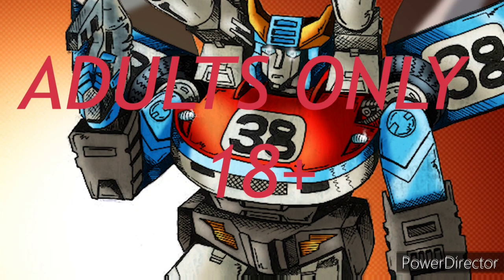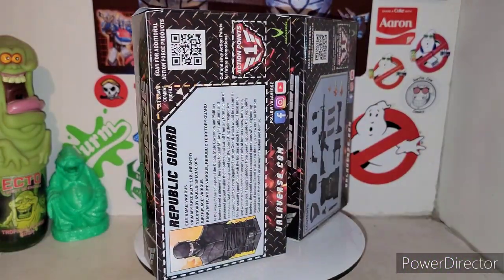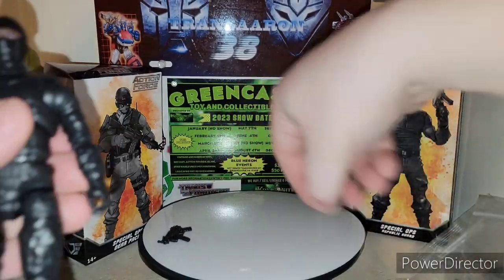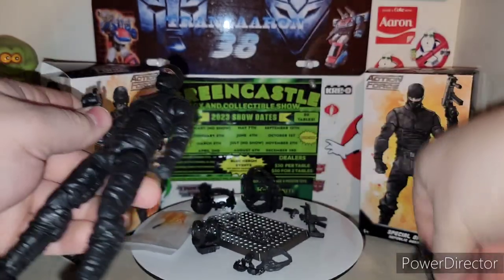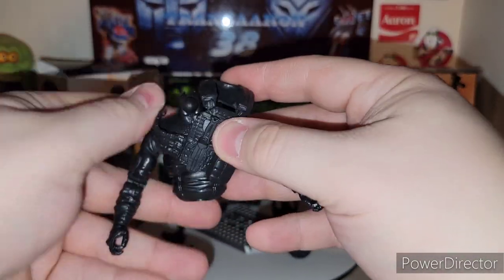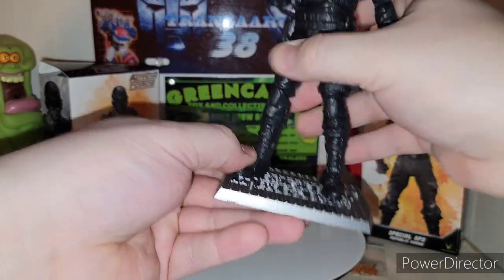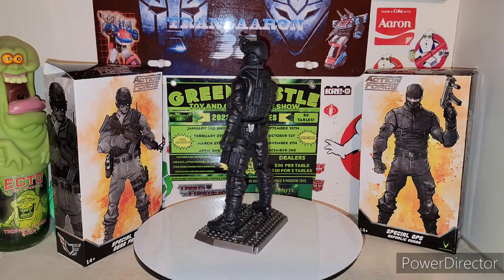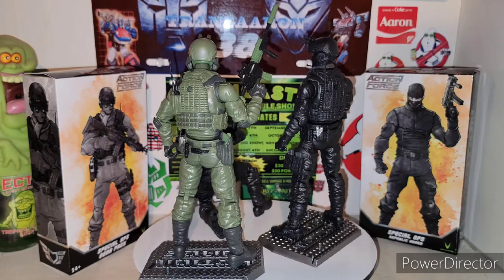VALAVERSE ACTION FORCE SPECIAL OPS REPUBLIC GUARD AND SPEC OPS GEAR PACK REVIEW